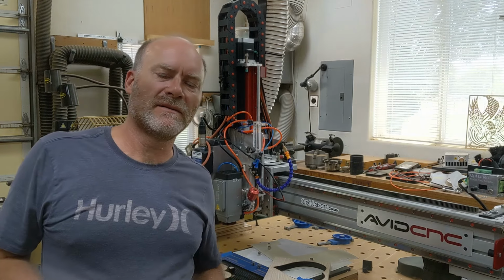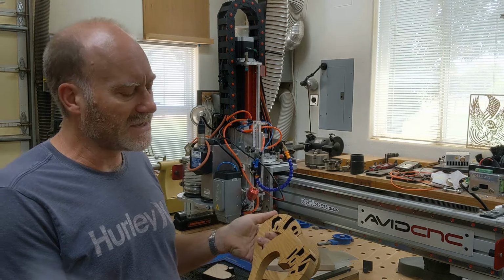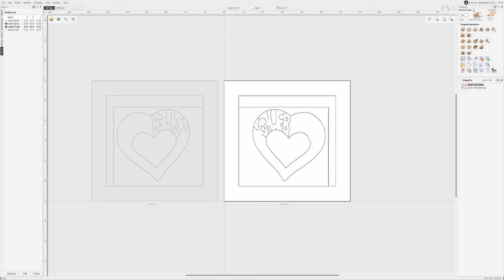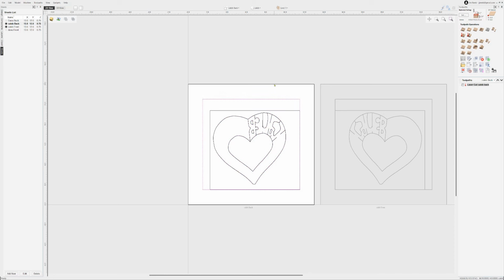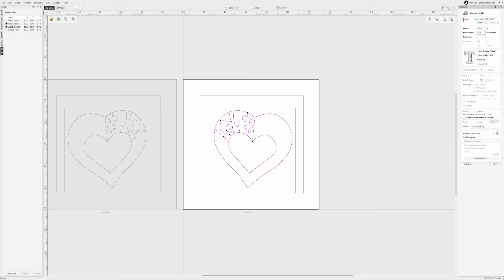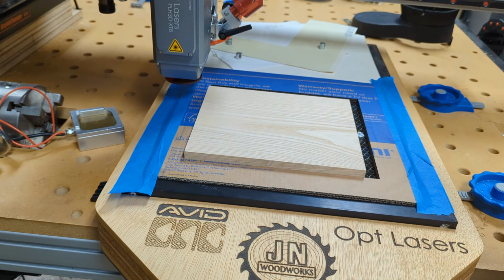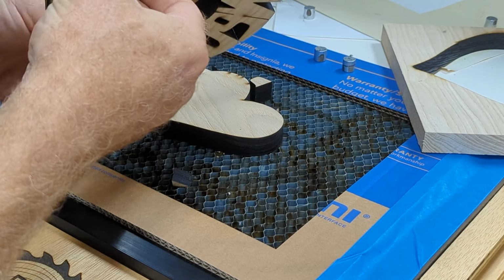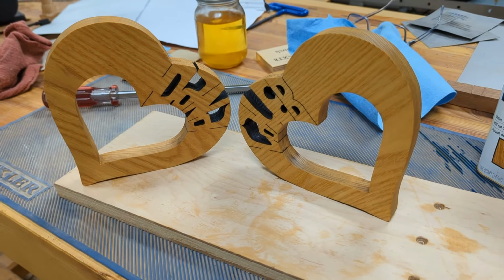Two Sided Laser Cutting With my Opt Lasers XT8 and AVID CNC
In this video I show how to align front side and backside cuts so that materials twice as thick can be cut with your laser.